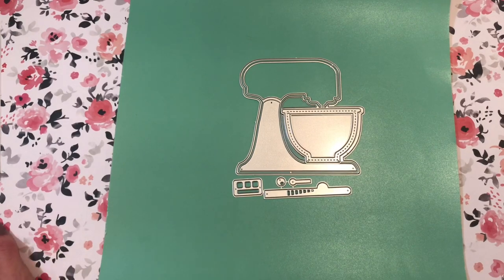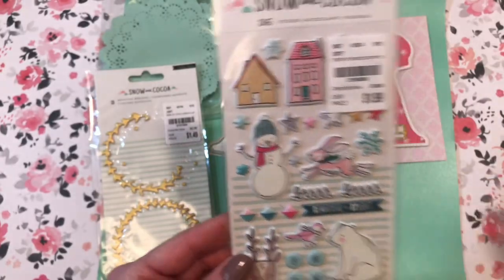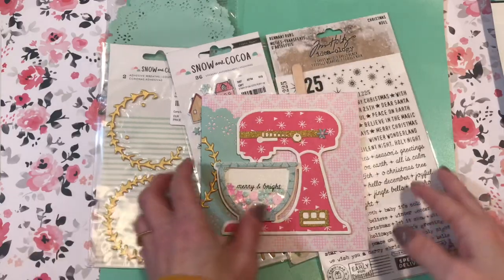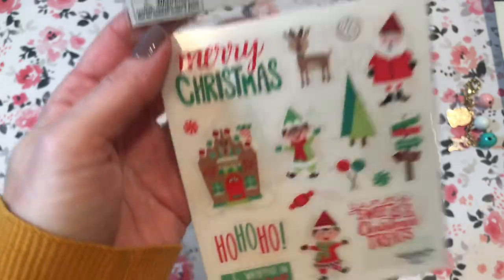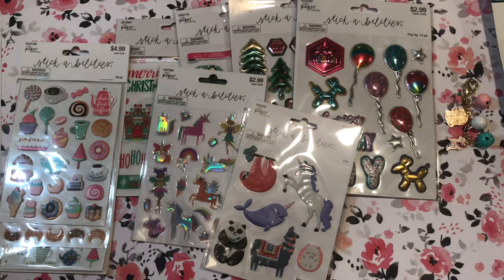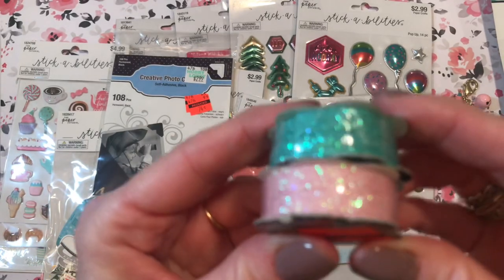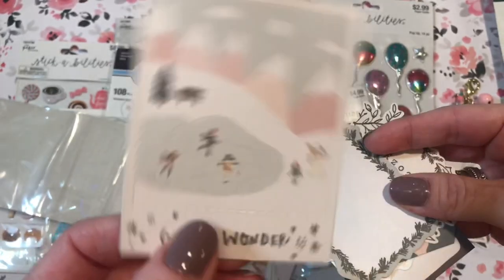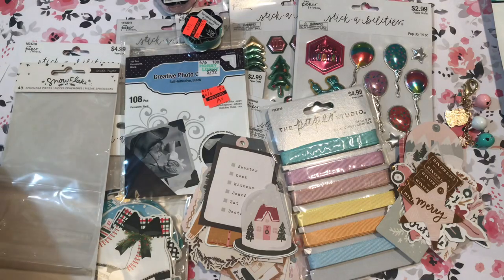Project shares, Hobby Lobby Haul, Snowflake ephemera details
Mixer die

3mm foam for shakers